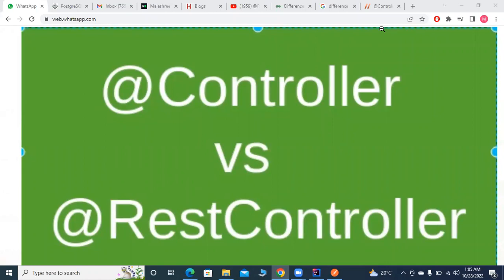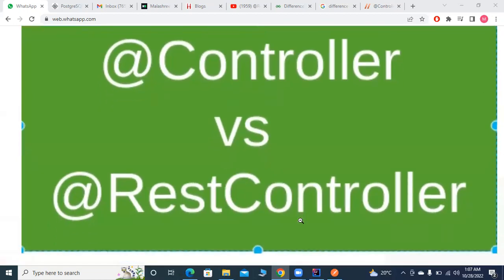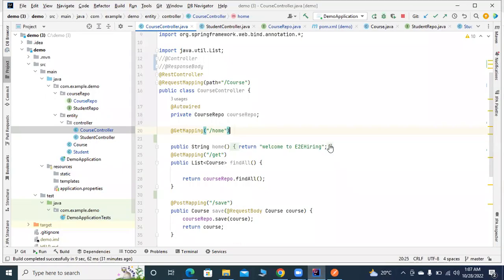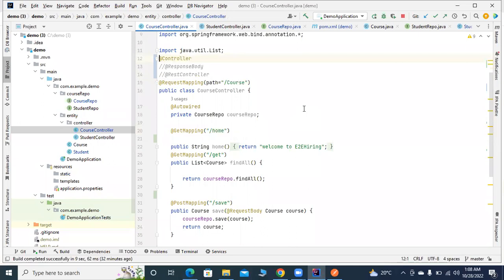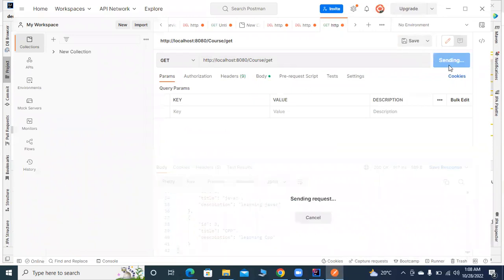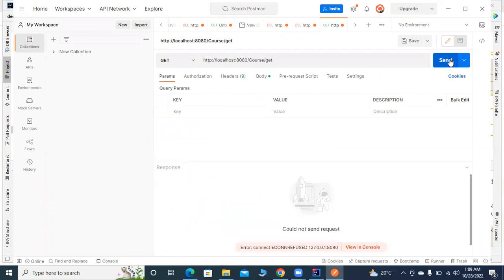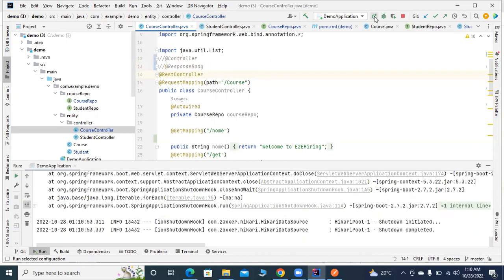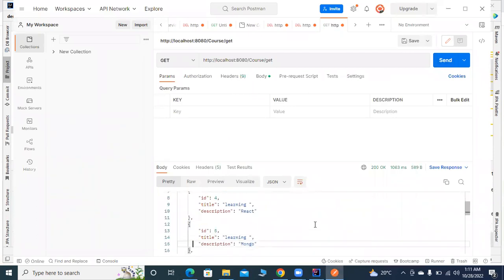E2E Mentorship Program - Learn Java with Malashree Lature - CONTROLLER AND RESTCONTROLLER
CONTROLLER AND RESTCONTROLLER in Java explained by Malashree Lature, a mentee of the e2eHiring mentorship program.